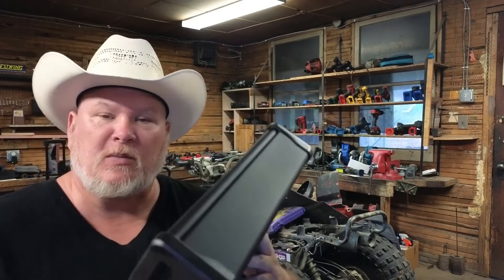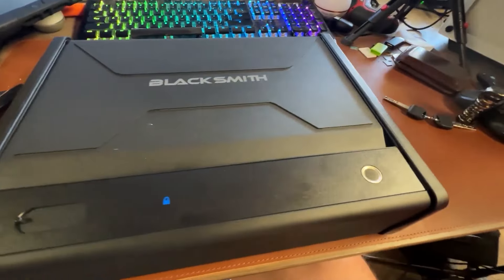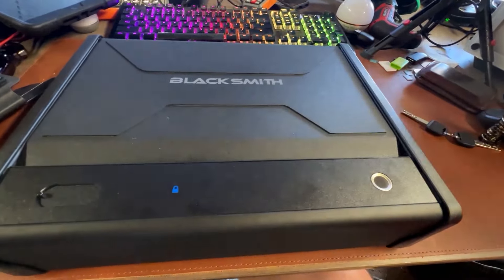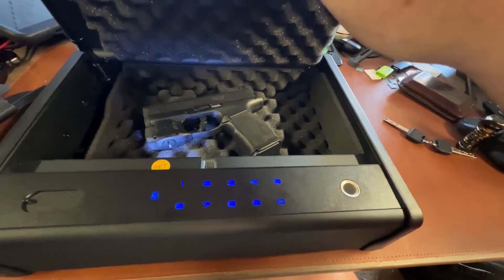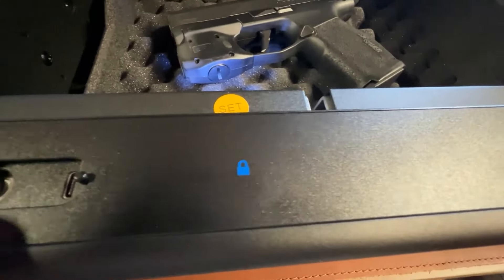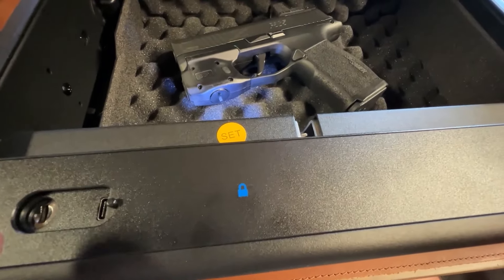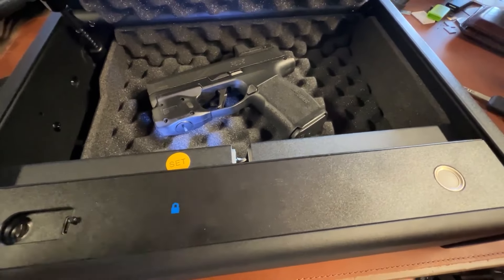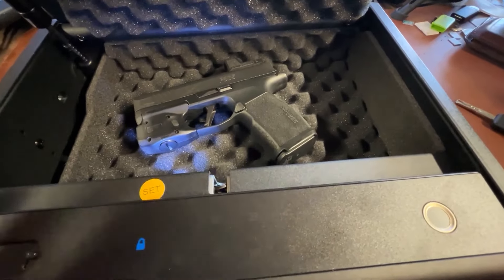Bedside Gun Safes Recommended By The Den of Tools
4 Ways to quick access the bedside gun safe✨